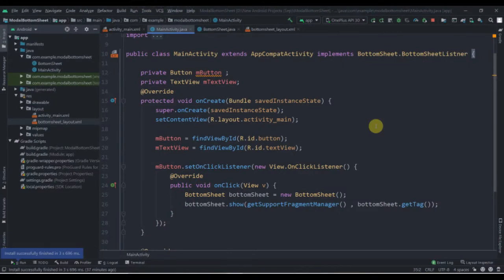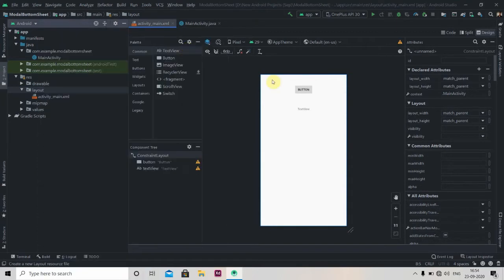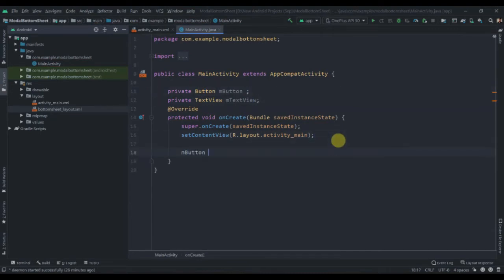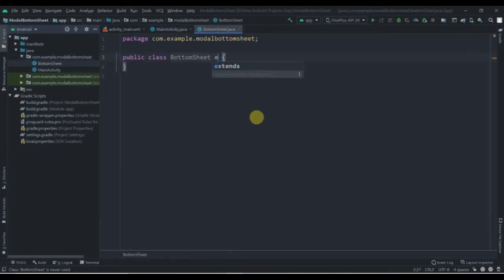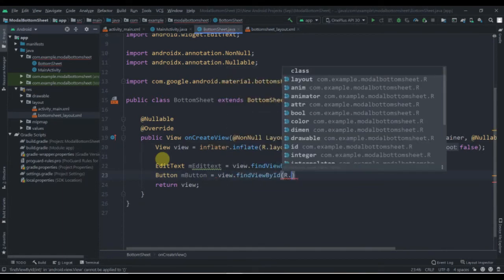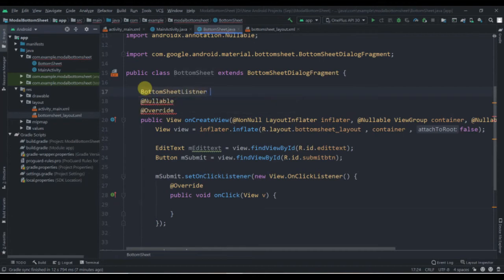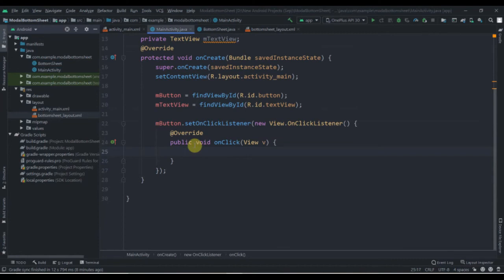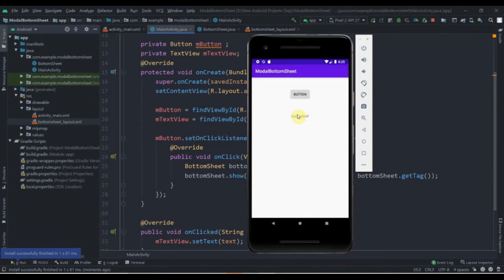How To Use Modal BottomSheet in Android Studio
In this video, we will learn how to use Modal BottomSheet in android studio.